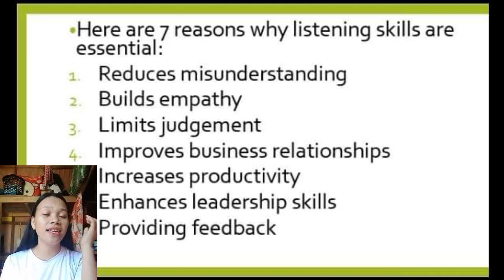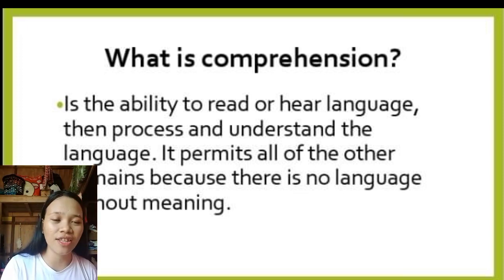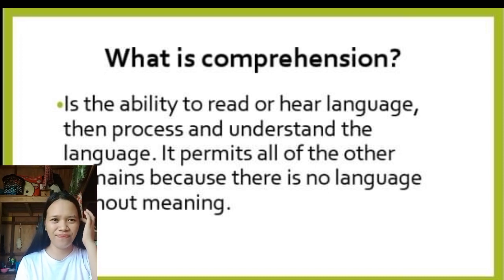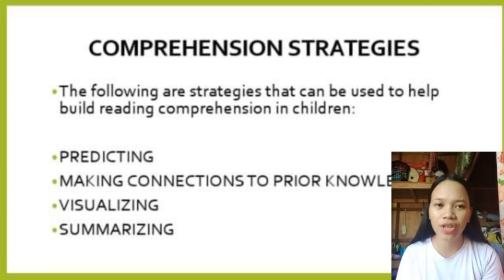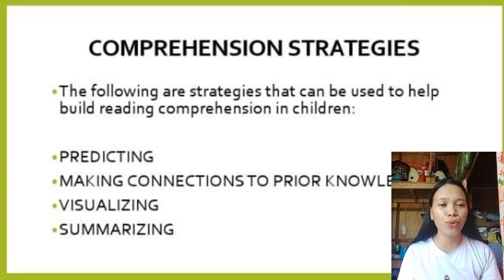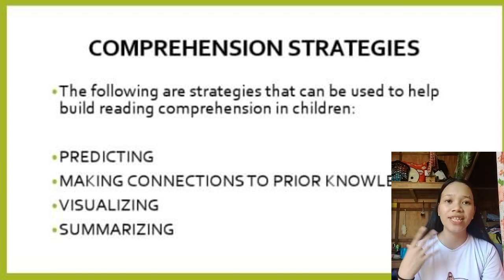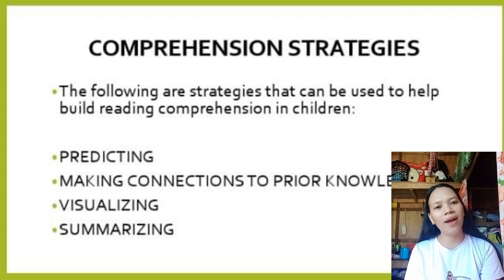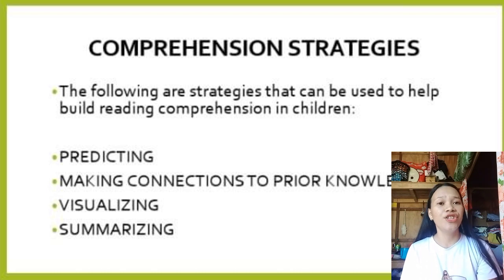Alignment of the language and literacy domain